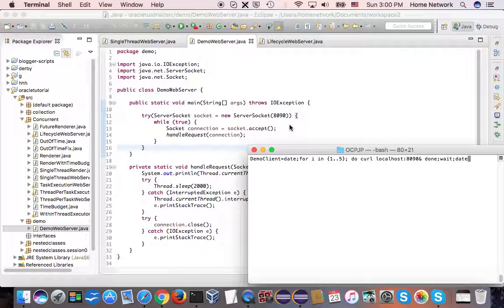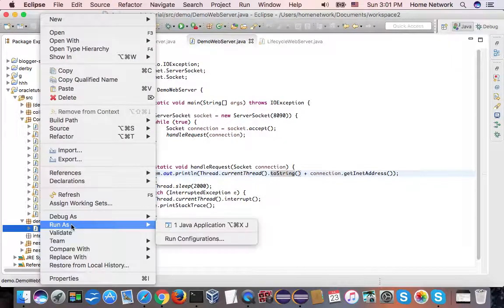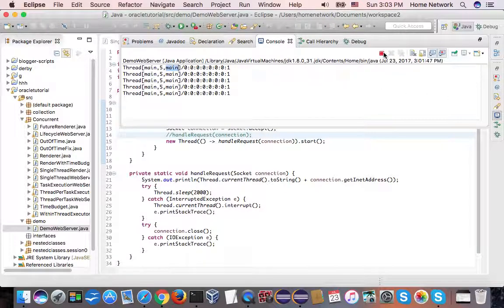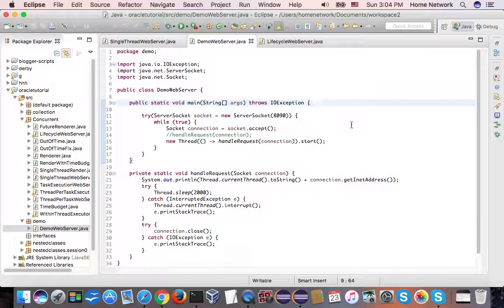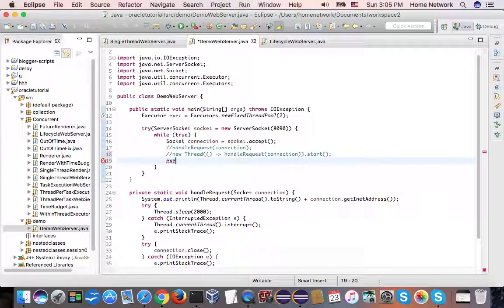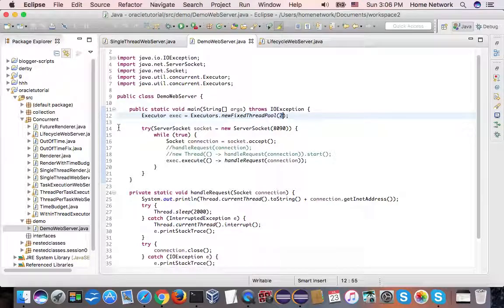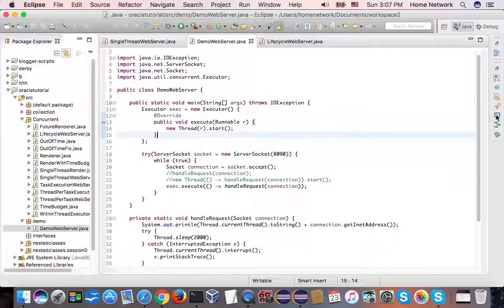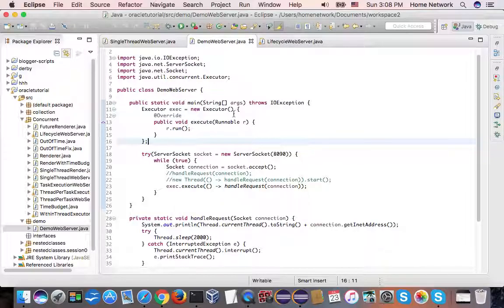Faster web server with multi-threading and Executor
In this example, we created a simulated web server, then makes it faster with multi-threading, you can fine tune the thread management to find the balance of resource usage and performance with Executor.